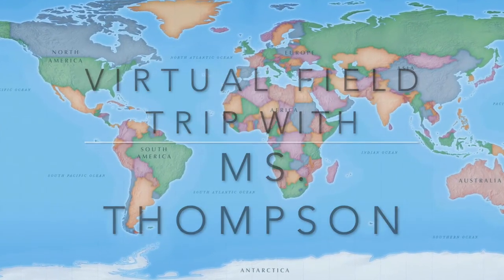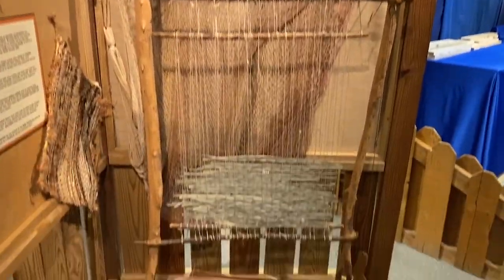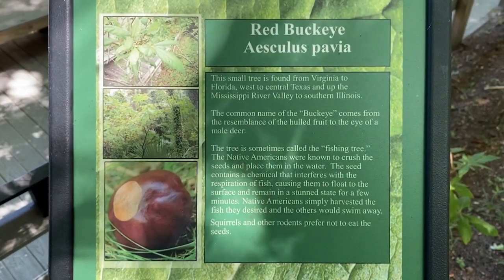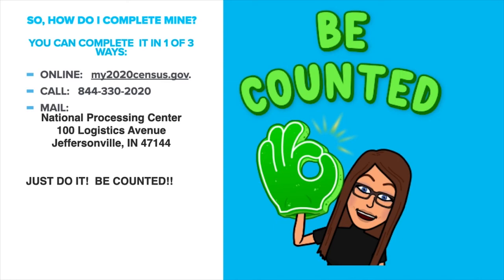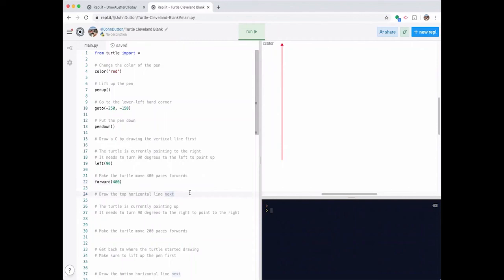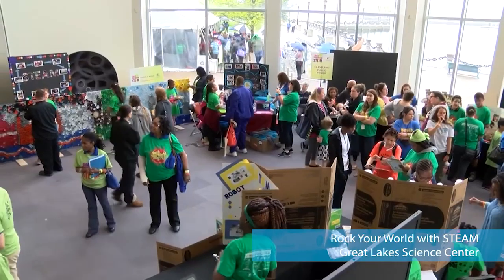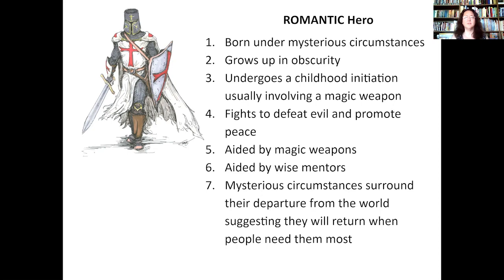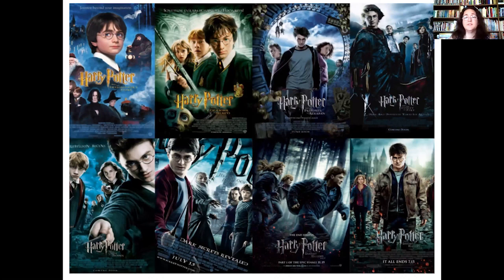CMSD on CW43 - Thursday, June 18, 2020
Thursday, June 18: Grades 9-12 Lesson

CW43 WUAB is partnering with the Cleveland Metropolitan School District  and Cleveland Teachers Union, Local 279, to bring students a daily televised virtual classroom.

The hour-long program will feature CMSD’s teachers delivering weekly lessons for local students that may not have access to home computers.

The show airs Monday-Friday on CW43 WUAB at 9AM.

Monday: Kindergarten - 2nd grade Lesson.
Tuesday: Lessons for grades 3-5
Wednesday: for students grades 6-8.
Thursday: High School; grades 9-12.
Friday: Special life skills day, all grades.